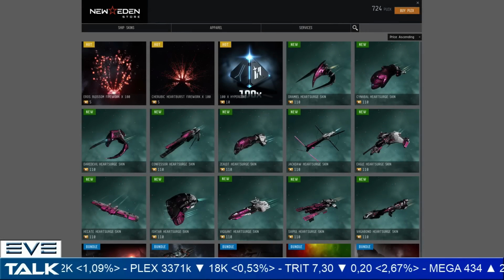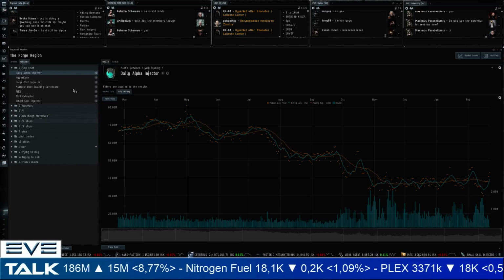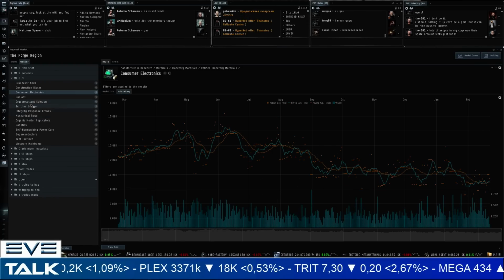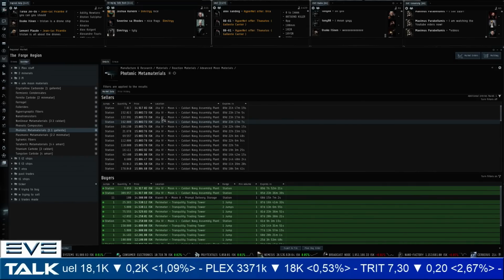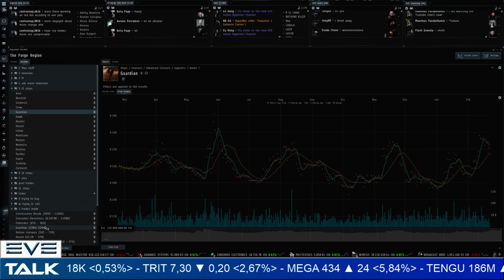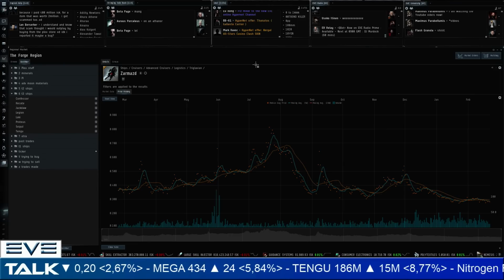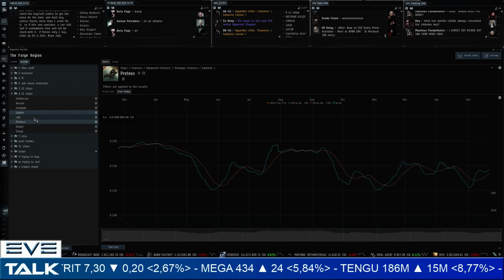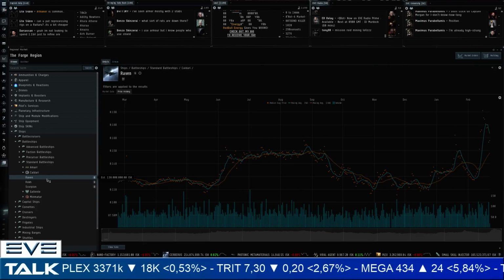EVE Talk - 22/02/2020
Your weekly look at the market in @eveonline :

plex: 02:30
minerals: 08:00
PI: 12:55
adv moon mats: 18:30
T2 ships: 23:40
T3 ships: 32:40
T1 battleships: 39:10